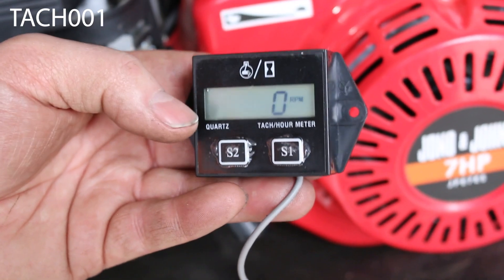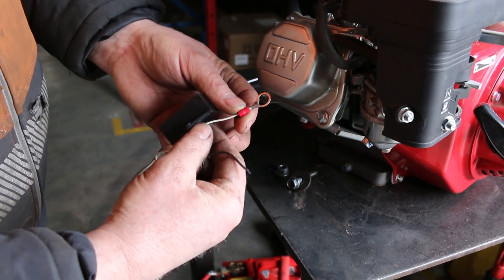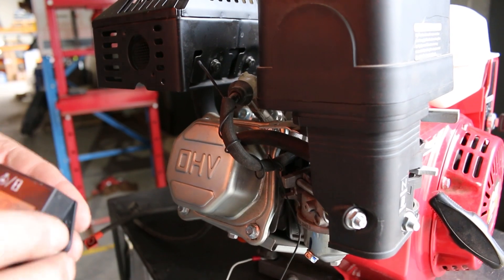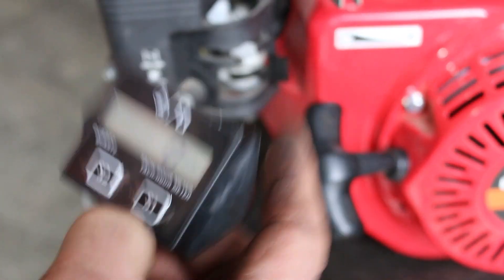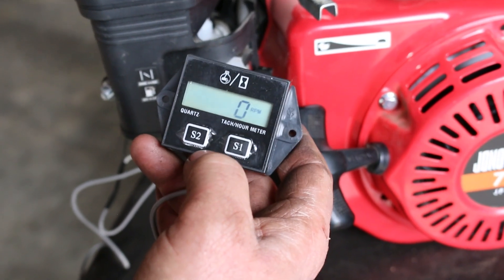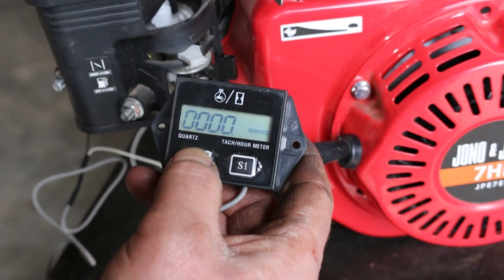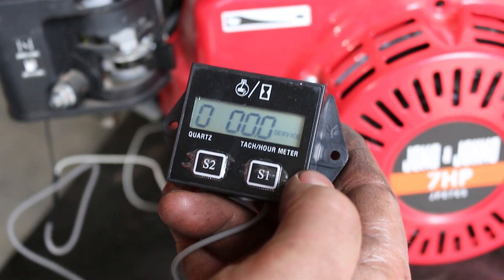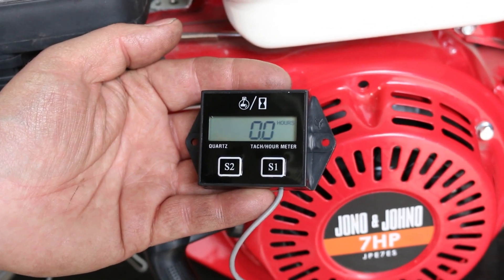How to Use a Tachometer: Step-by-Step Guide for Accurate RPM Measurement | Jono & Johno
Welcome to our comprehensive guide on how to use a tachometer! 🚗🔧

In this video, we’ll walk you through the essential steps to accurately measure RPM (revolutions per minute) with a tachometer. Whether you’re a DIY enthusiast, a mechanic, or just curious about how this tool works, our step-by-step tutorial will make it easy for you to understand and apply tachometer readings in various scenarios.

What you'll learn:

What a tachometer is and its purpose
How to set up and calibrate your tachometer
Step-by-step instructions for taking accurate RPM measurements
Common troubleshooting tips and best practices

💬 Join the Conversation:
Got questions or need further assistance? We love hearing from our viewers and are here to help you get the most out of your tools.

🔔 Stay Updated:
We have plenty of exciting content lined up just for you!